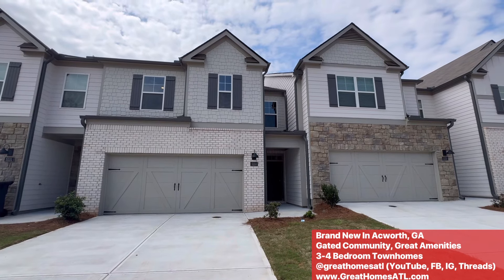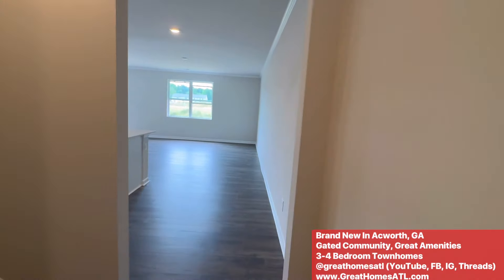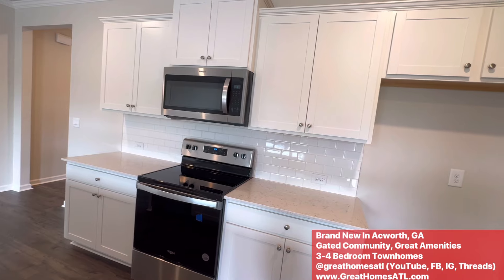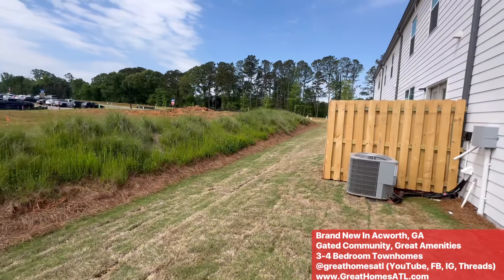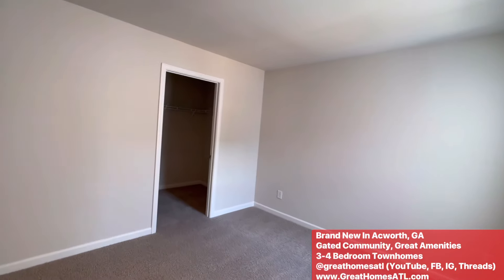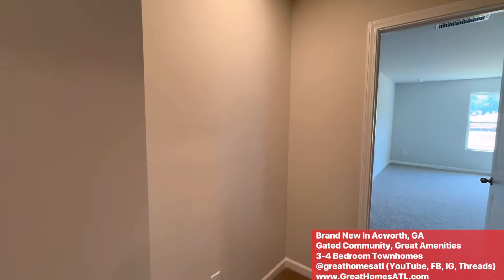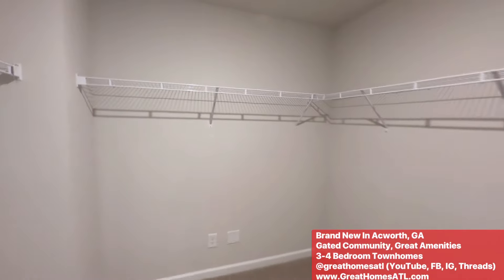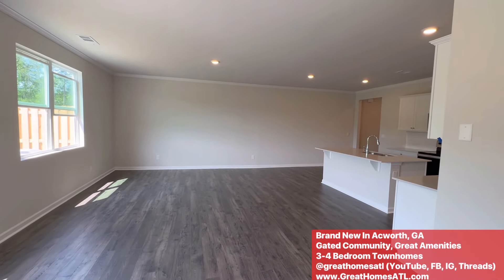BRAND NEW Townhomes In Acworth, Georgia. GATED COMMUNITY. Pool & More.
Now Selling! New construction single-family cottages and townhomes in a new gated community in Acworth, GA. Near Kennworth Park, Logan Farm Park, and Lakes Acworth and Allatoona, the location will provide abundant opportunities for residents to enjoy the great outdoors, and an on-site amenity area featuring a pool, cabana, and easily accessible options for fun in the sun. Nearby I-75 and Highways 92 and 41 allow a quick commute to many metro Atlanta attractions, retailers, and dining locations.

3 and 4 bedrooms townhomes.  3 bedroom cottages.

Prices from low $400k’s.  Selling Fast!

GreatHomesATL will represent you as your agents for free at this community protecting you and your best interests.

Incentives included rate buydowns and help with closing costs.

Like Us (Facebook - @greathomesatl)
Follow Us (Instagram/Threads - @greathomesatl)
Podcast: YouTube.com/@greathomesatl
Playlist: Behind The Front Door